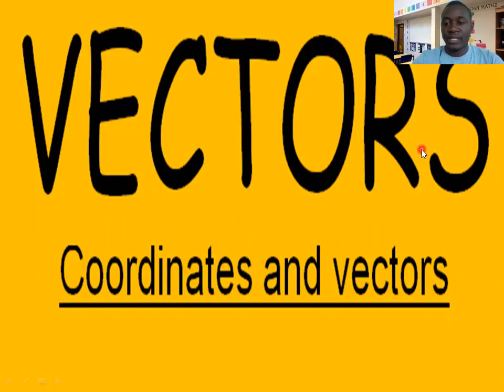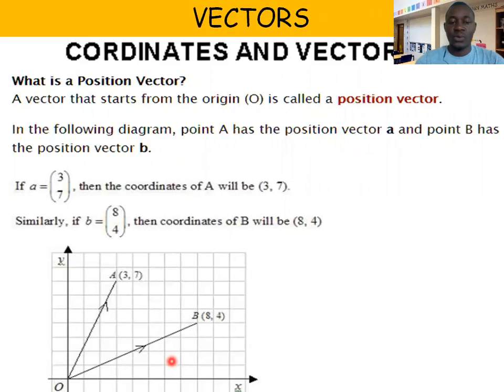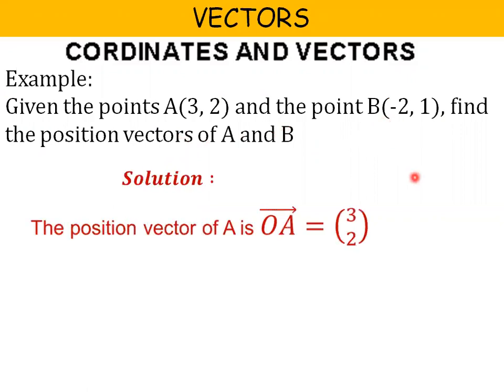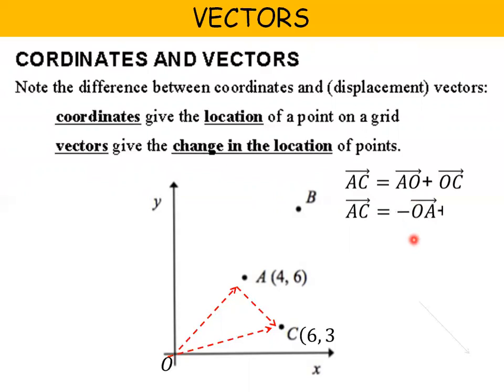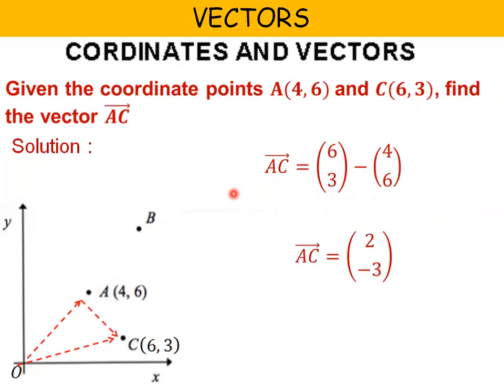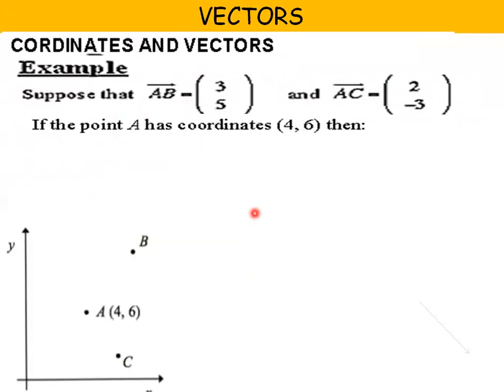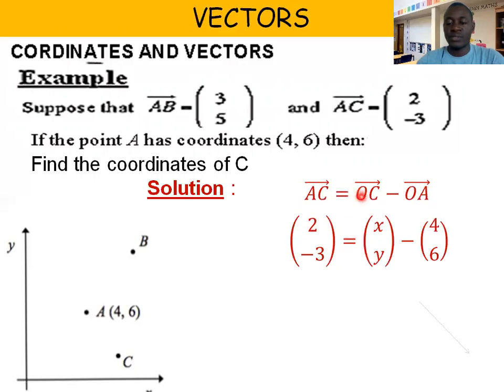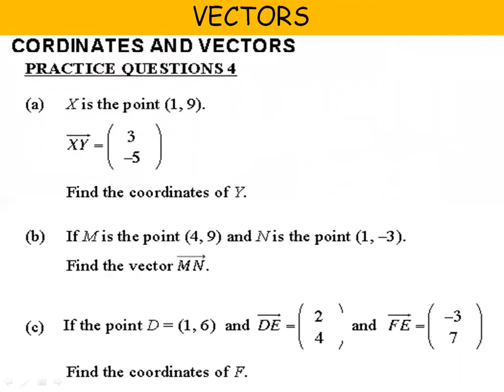COORDINATES AND VECTORS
This gives understanding in the relationship between coordinate points and vectors in the coordinate grid.